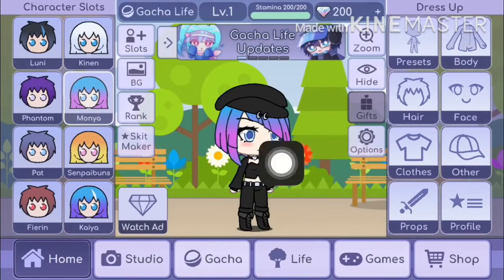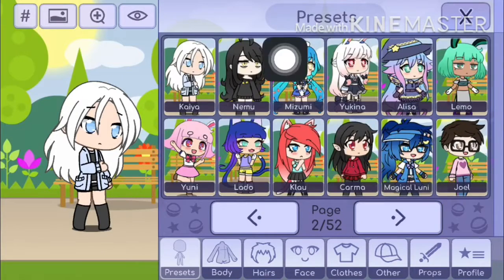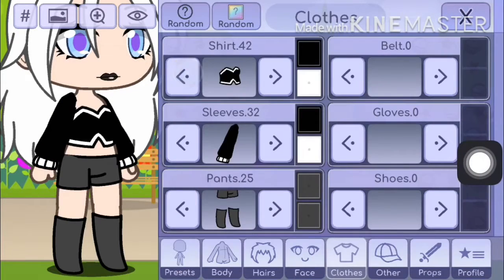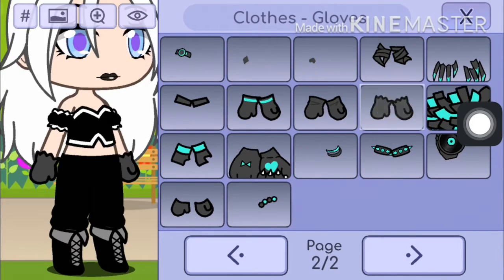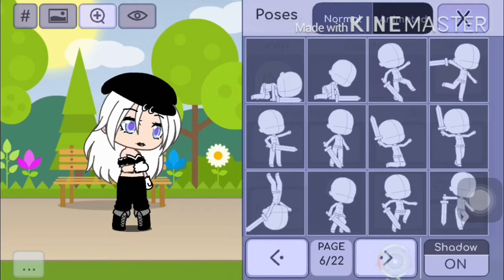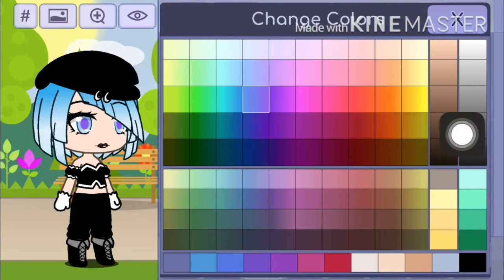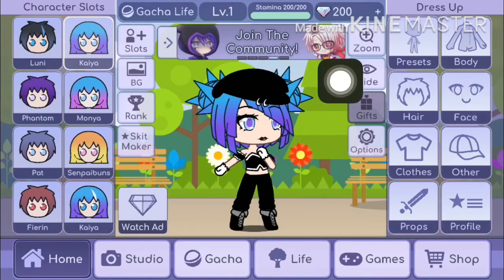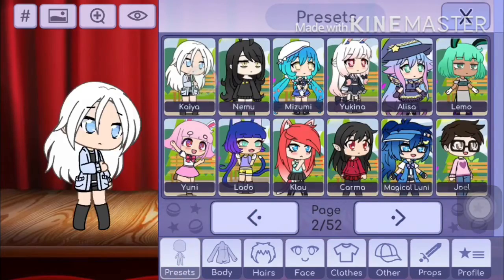How to make the manaya preset but better ❤️😜😎😉